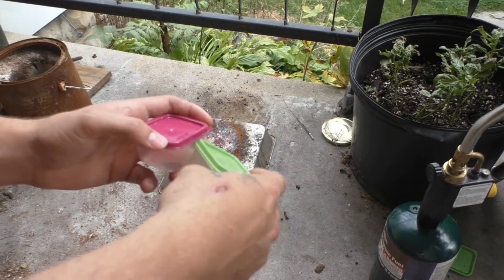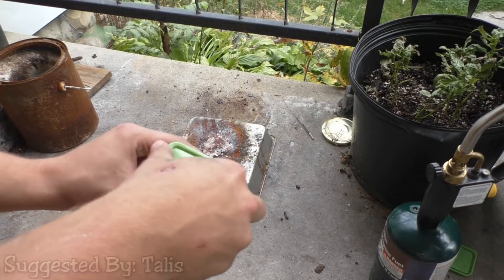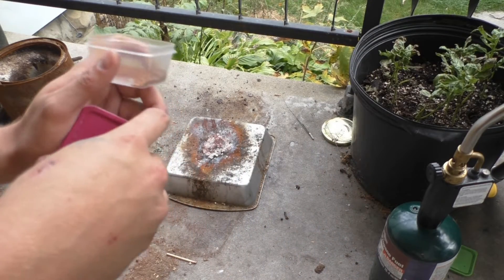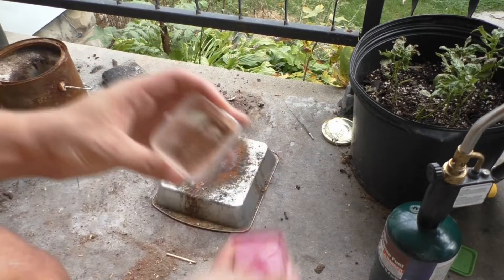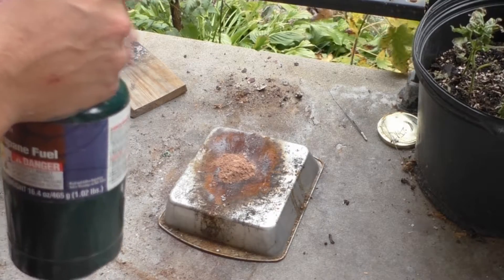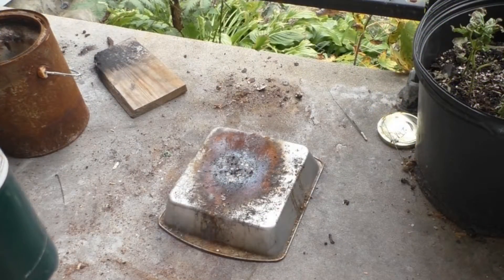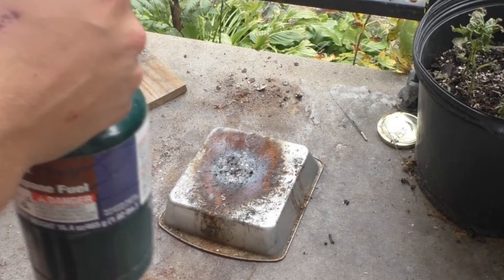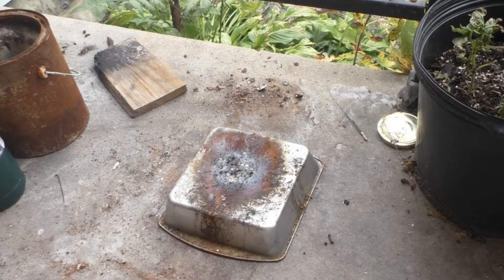PCRT RV, Cocoa Powder (Potassium Chlorate Reaction Test Revamped)